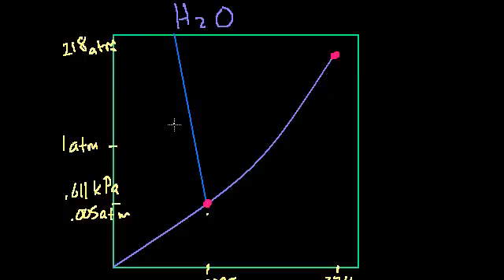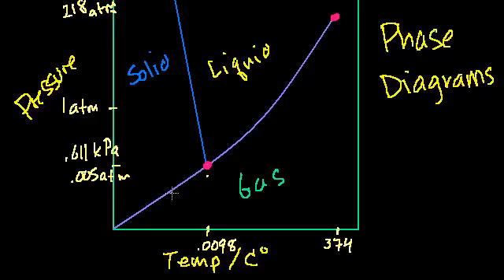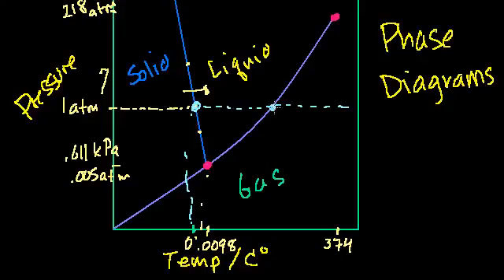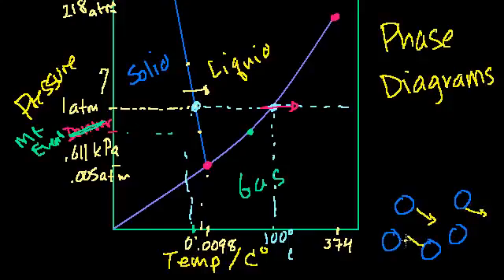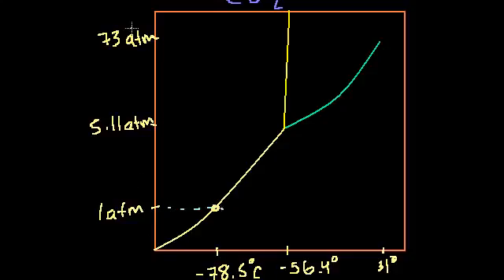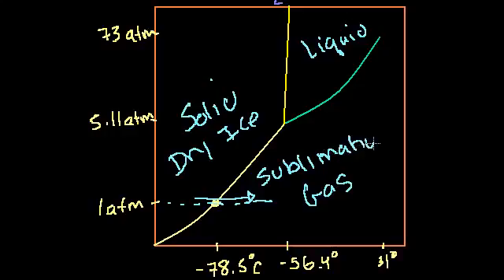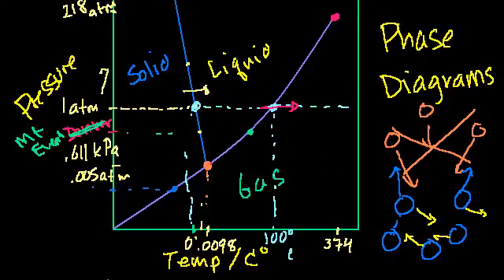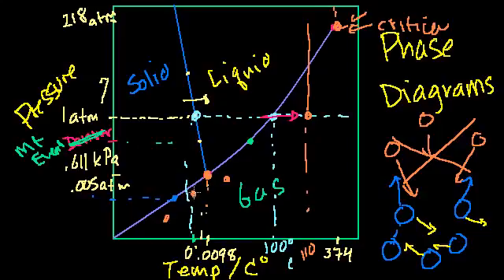Phase diagrams | States of matter and intermolecular forces | Chemistry | Khan Academy